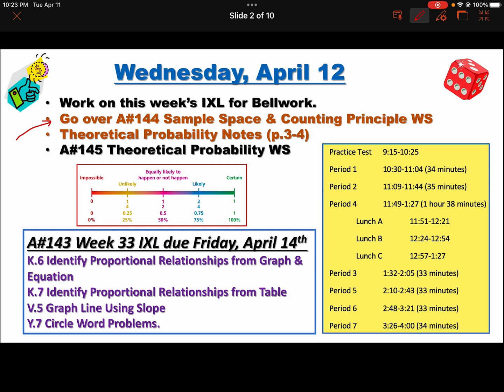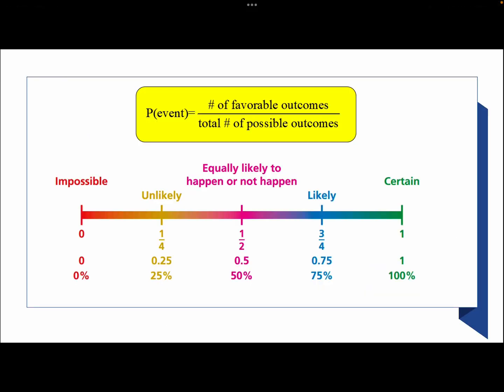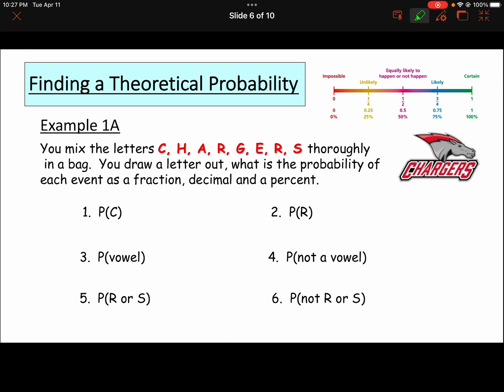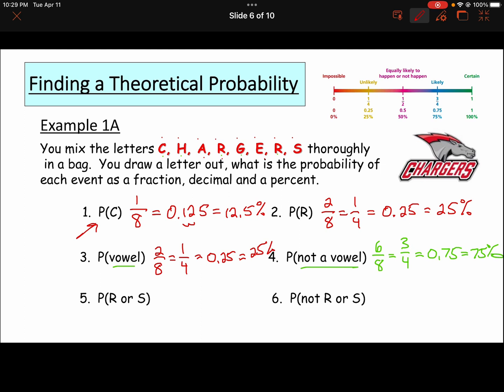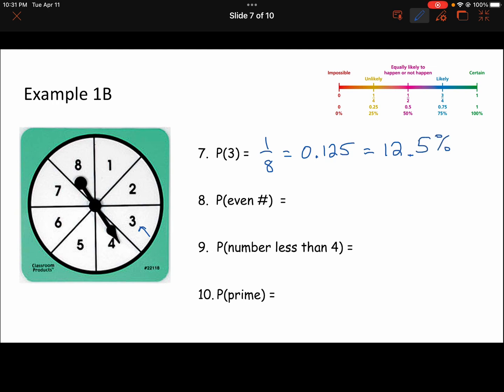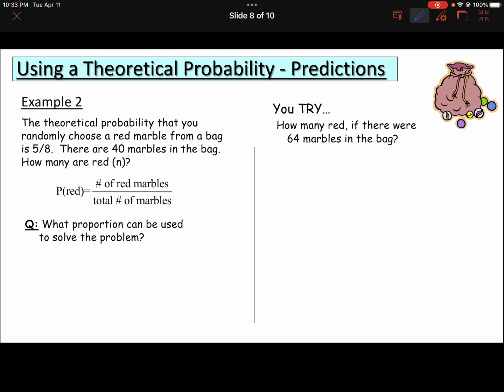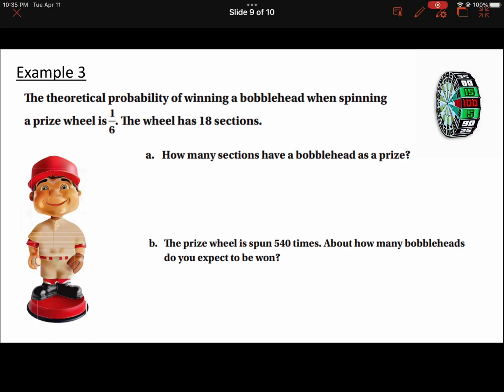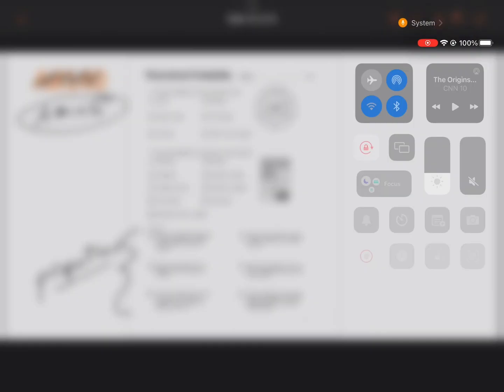Theoretical Probability Notes